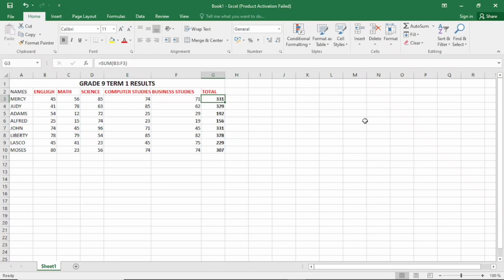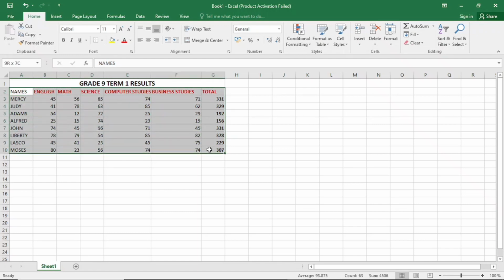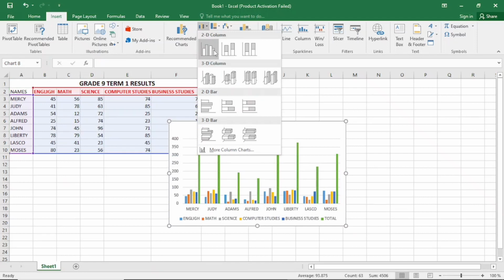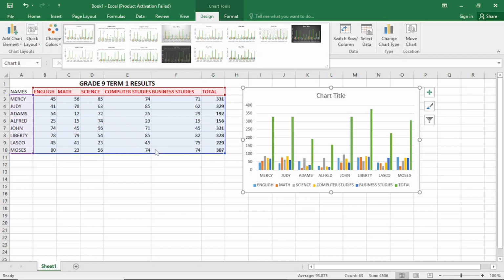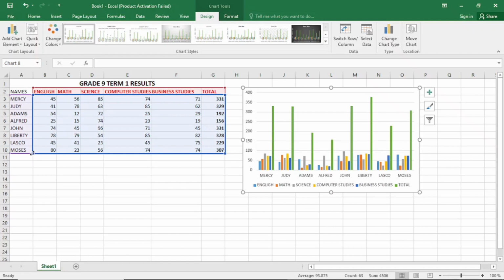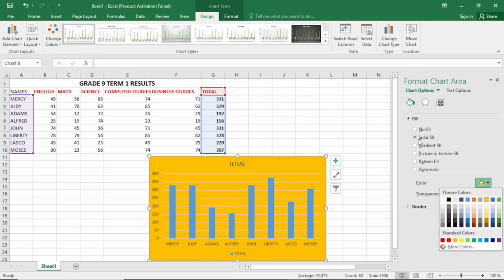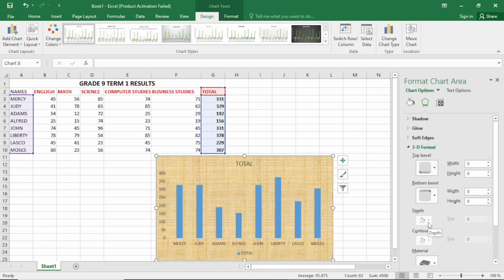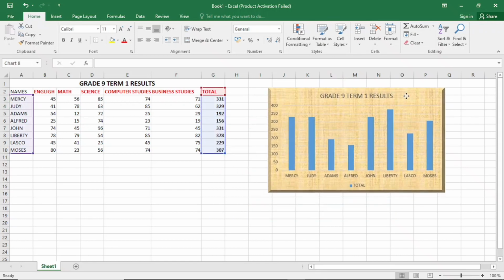How to create a Chart in Microsoft Excel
learn the easiest way of creating a chart 📊 in excel.